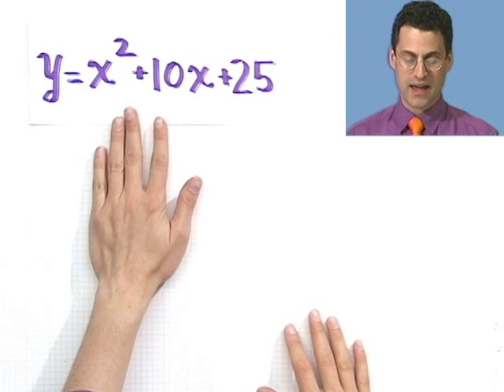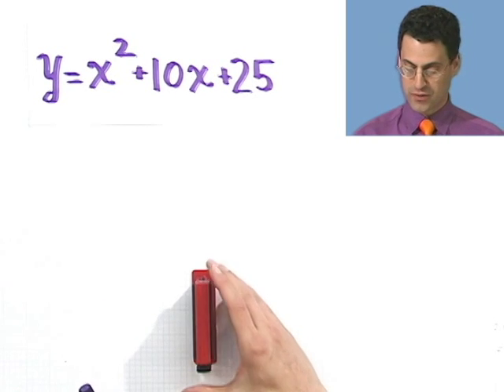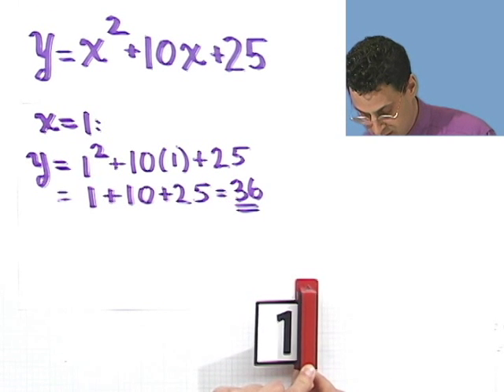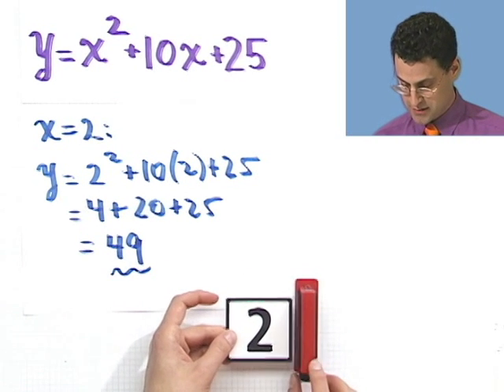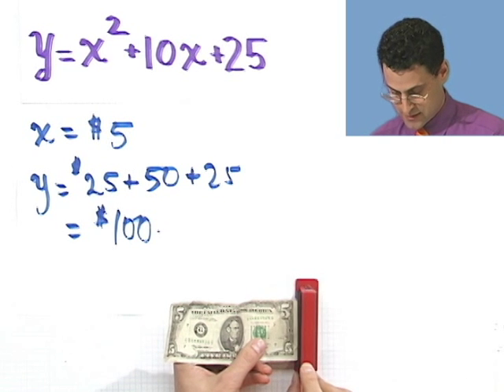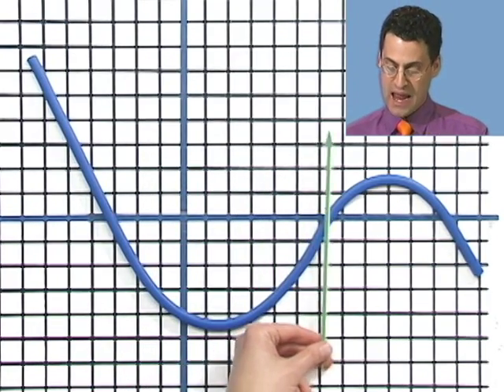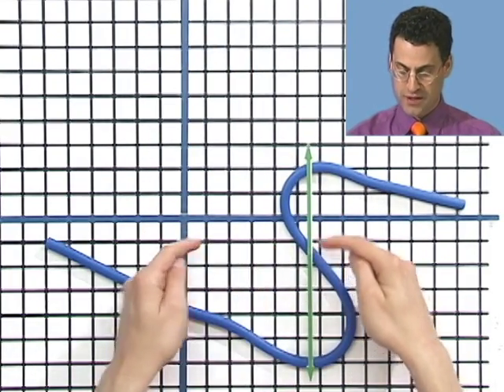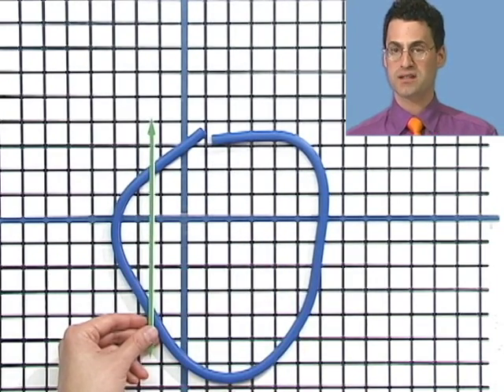Functions and the Vertical Line Test